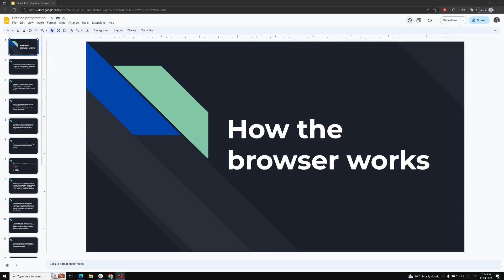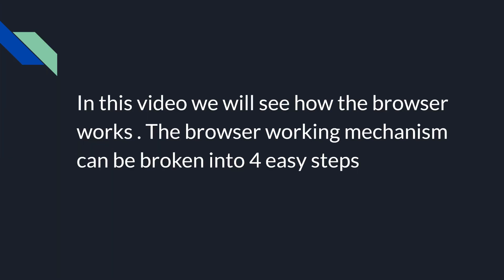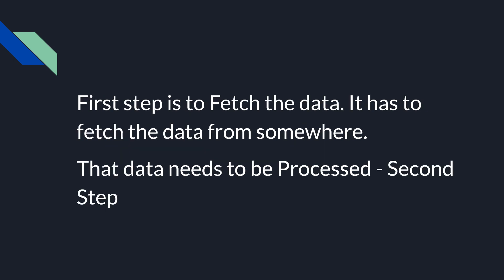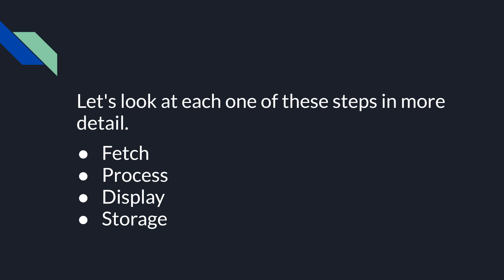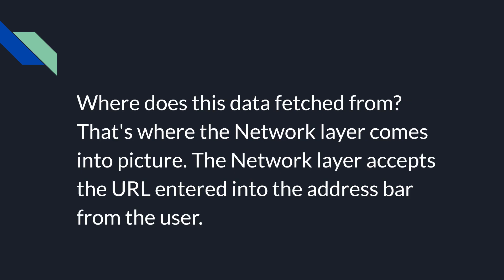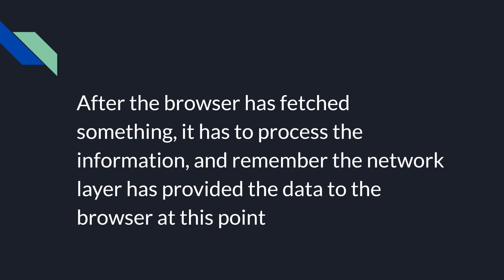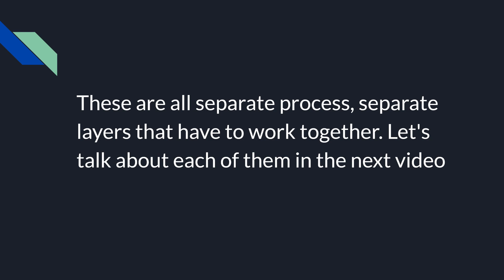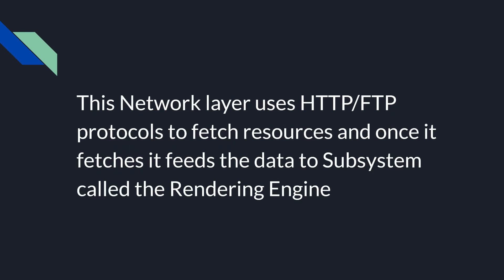2. How the Browser actually works, fetching the resources by Network Layer - Website Speed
In this video we will see how the browser actually works and how to fetch the resources by Network layer - Website Speed Performance